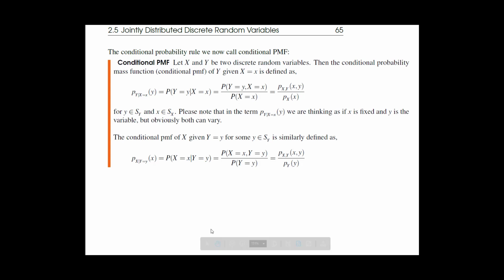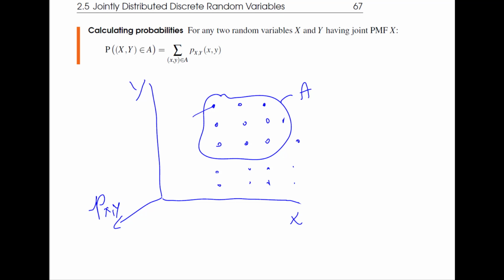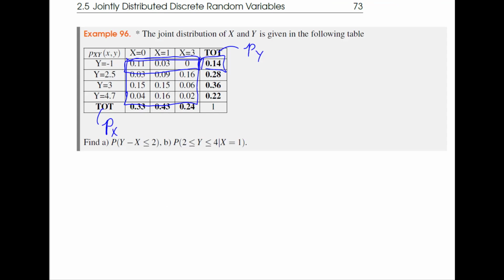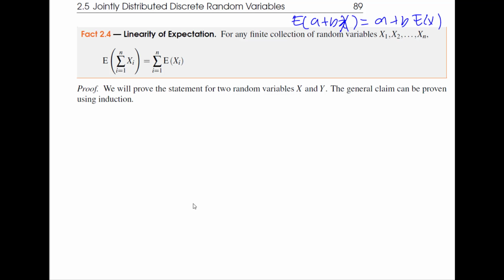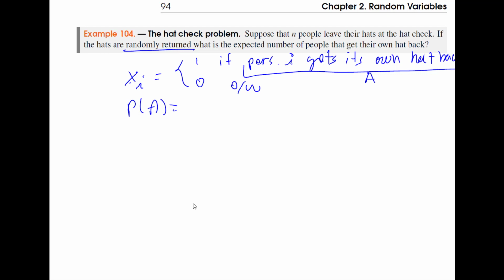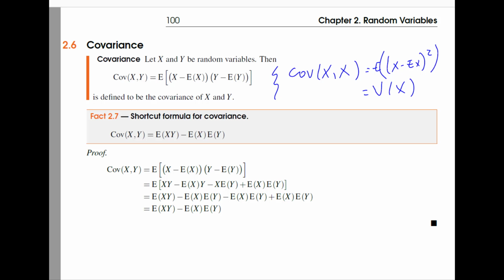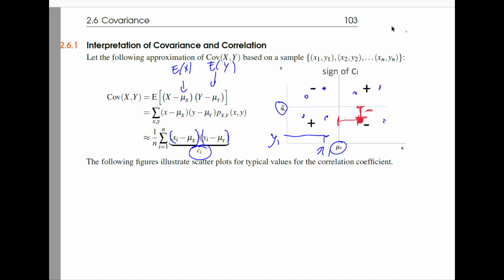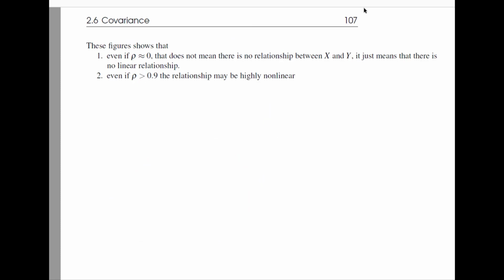Statistics lecture - conditional PMF